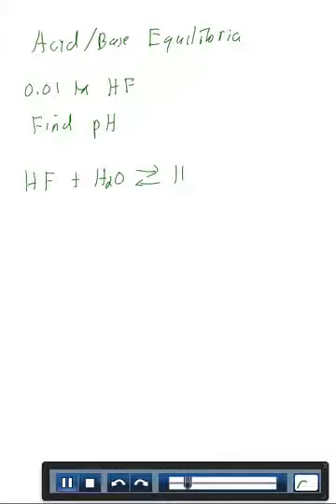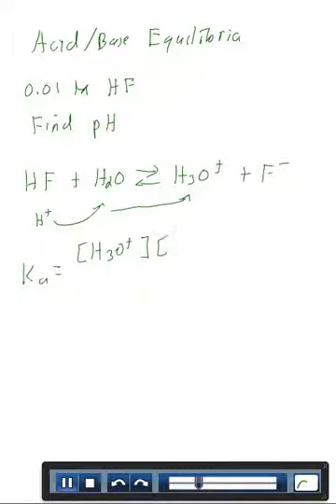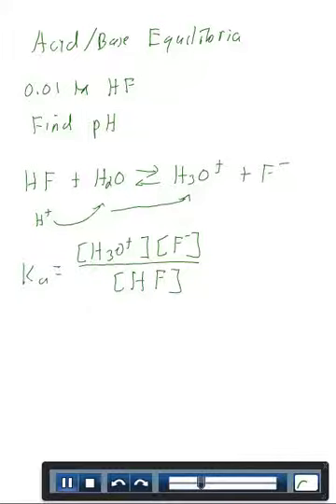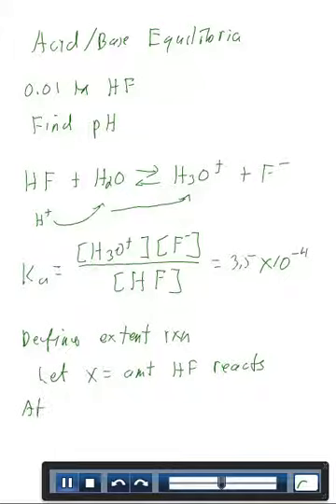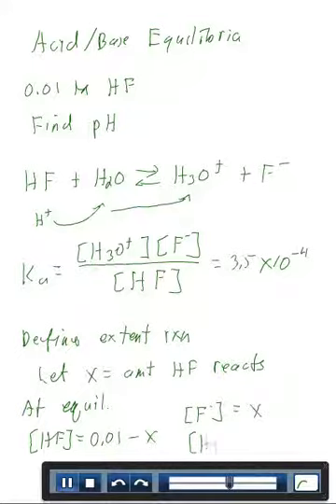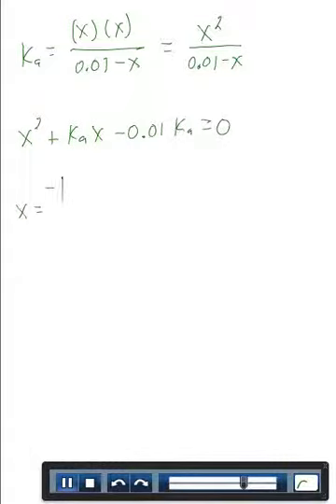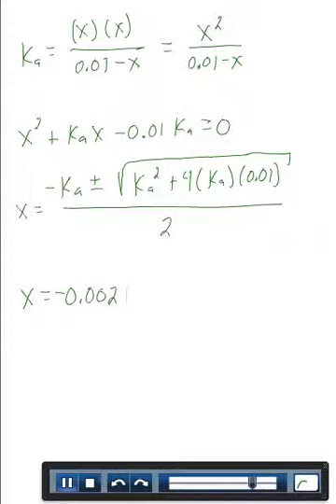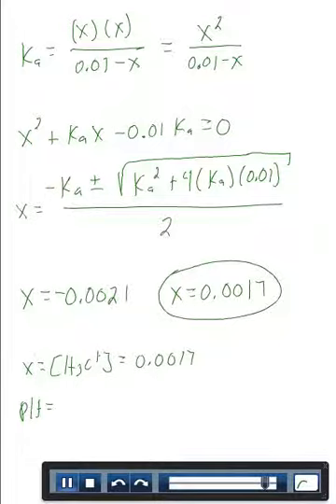Chem 106-Acids and Bases 7